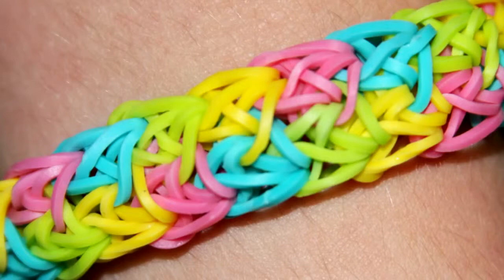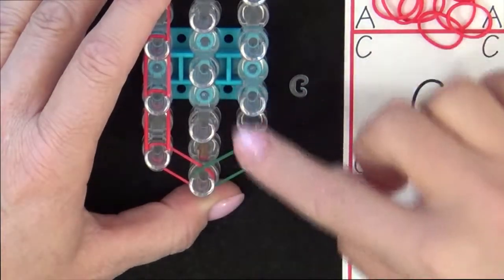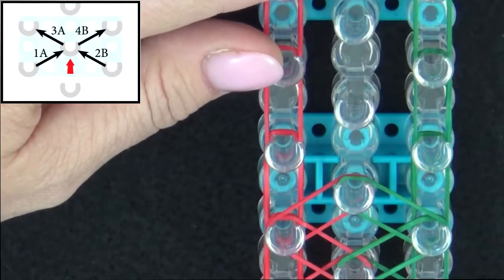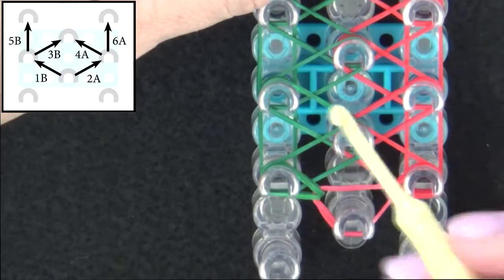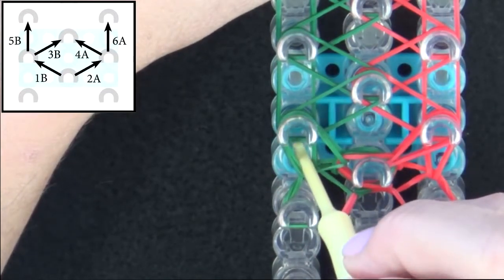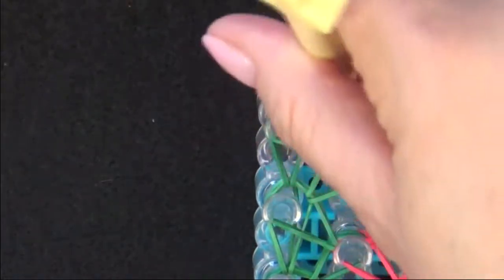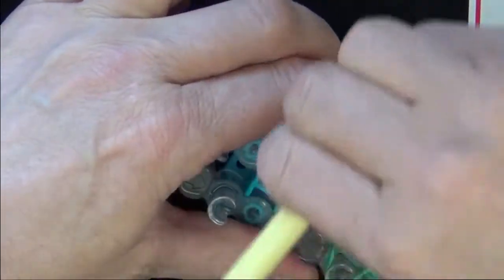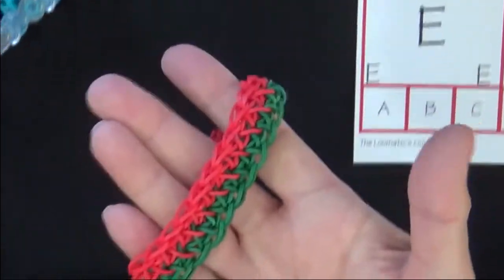Rainbow Loom® Holiday Bracelet Средний уровень